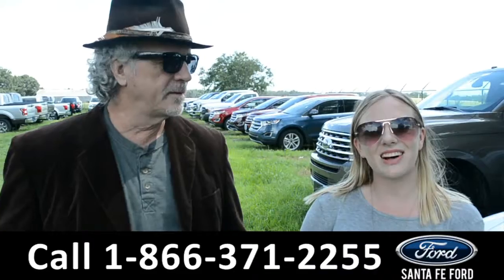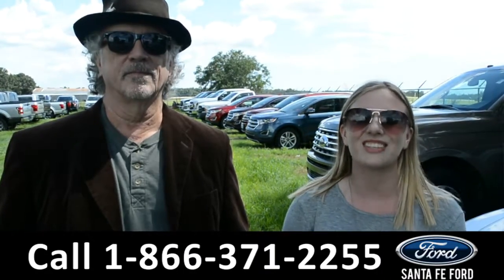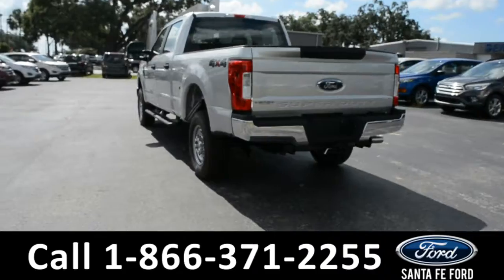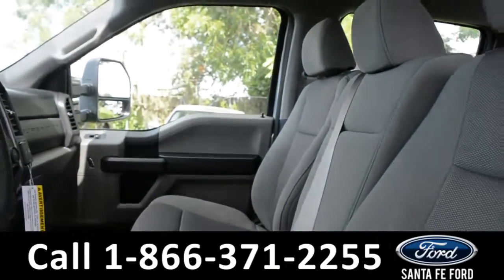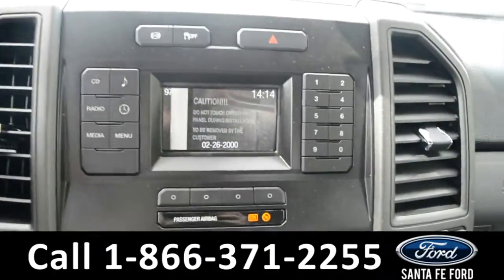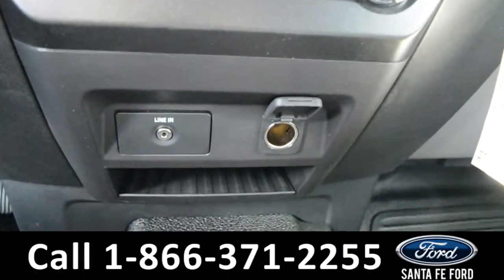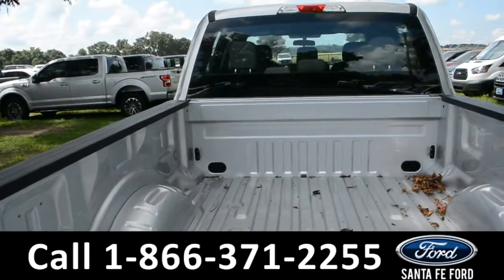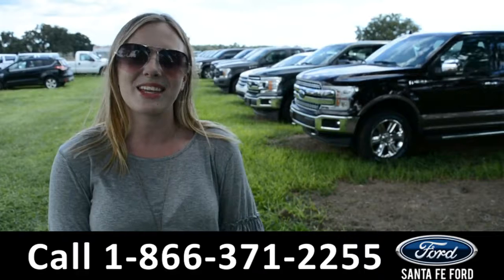Ford F-250 Gainesville Fl 1-866-371-2255 Stock# G-385371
Ford F250 Gainesville Fl 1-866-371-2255 Stock# G-385371 Here's the LINK!

Year: 2018
Make: Ford
Model: F-250 F250
Location: Gainesville, Fl
Engine: 6.7L
Trans: Automatic
Exterior: Ingot Silver Metallic
Miles: 4